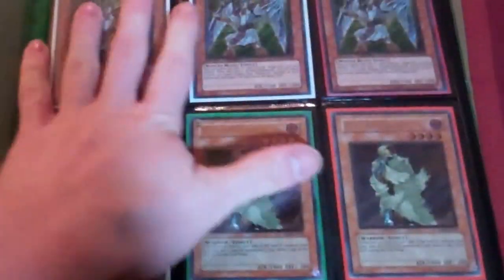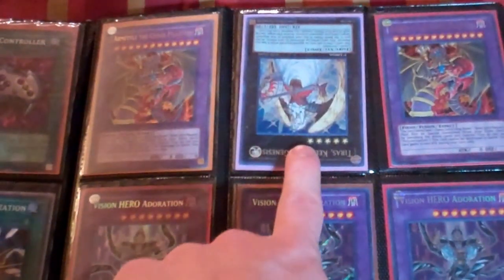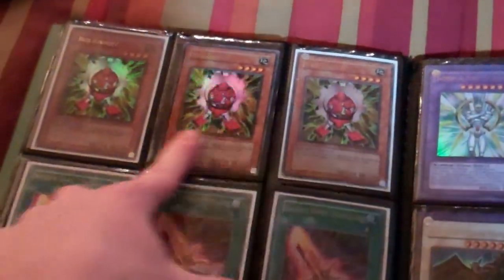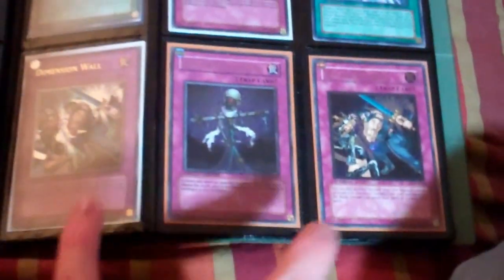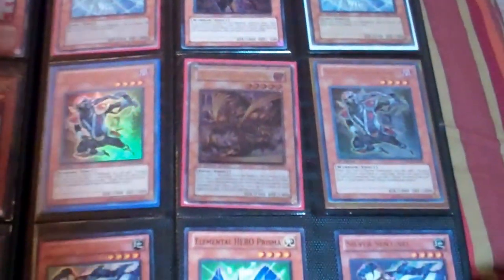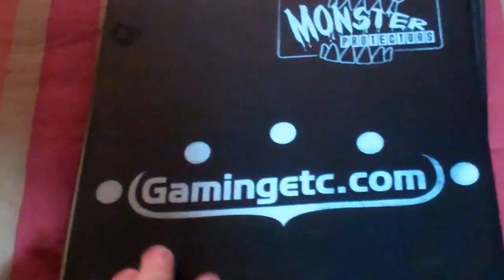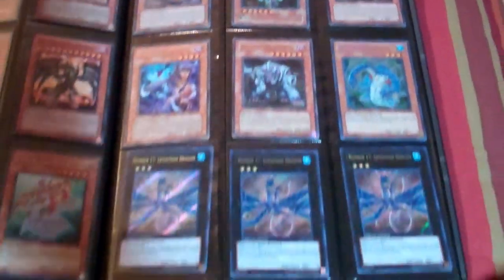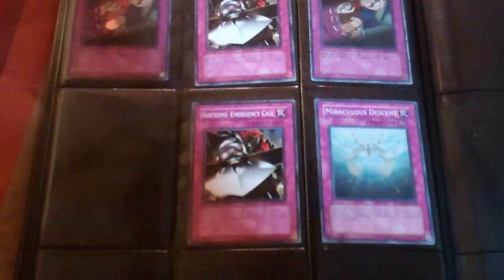KyleBowling1Trades:Bargain Binder Update! $5-$4 2 for $5 and $2 Binders!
Only selling if you see something you like please feel free to message me and let me know.